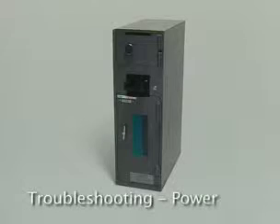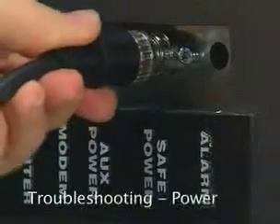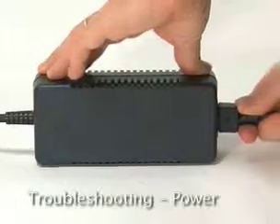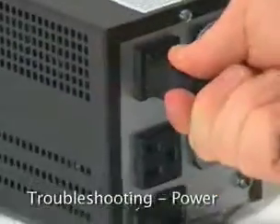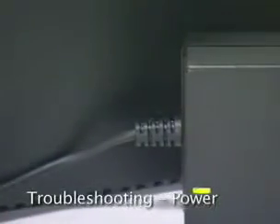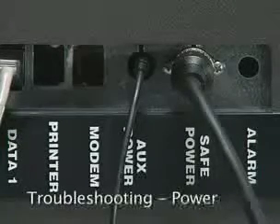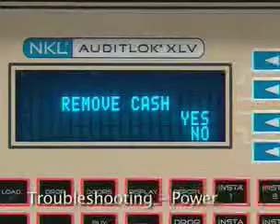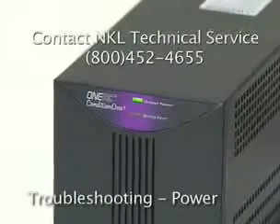NKL Power Troubleshooting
Solving power problems with NKL cash handling Autobank safes with AuditLok XLV electronics